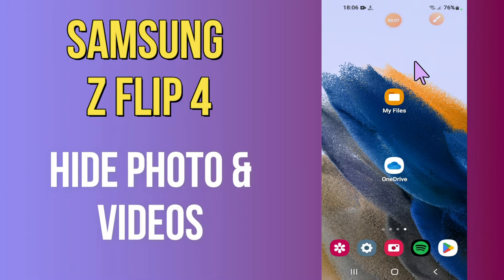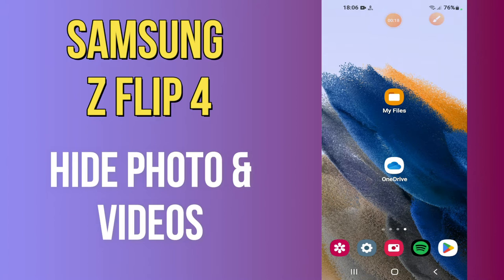Samsung Z Flip 4 How to Hide Photos & Videos {Easy Method}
✔️0:25 Samsung Z Flip 4 How to Hide Photos & Videos